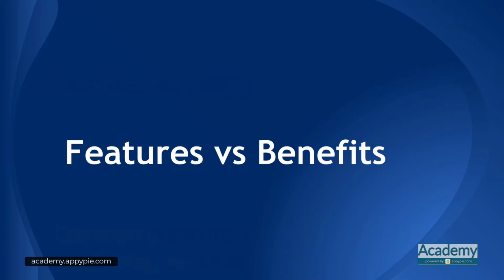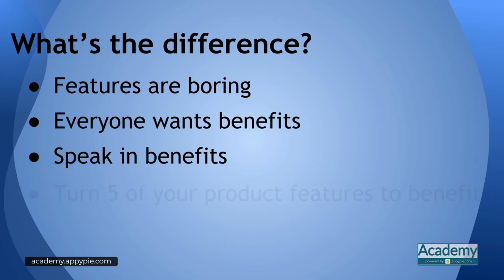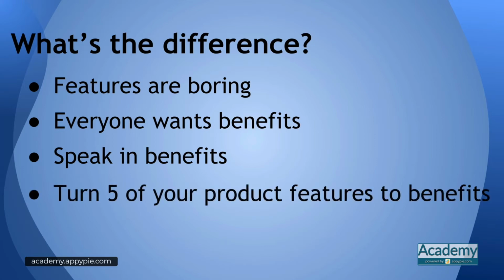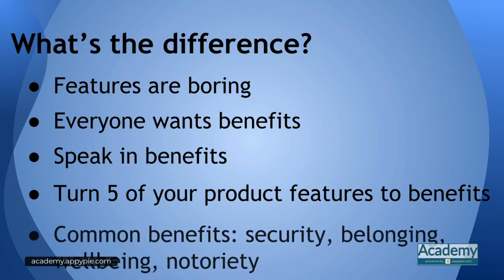Features vs benefits: Lesson 40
Features vs benefits: Lesson 40 - Learn what it takes to become a technopreneur and start a successful technology business that compete with the best players in the industry.  This video tutorial includes a lot of technology business ideas from app development to creating a software product. You will also learn how to validate your business idea whether it is worth pursuing or not. If you really want to be a ‘technopreneur’, this step by step video tutorial is for you.

To learn more about "Entrepreneurship For Engineers: Master Business & Marketing", please